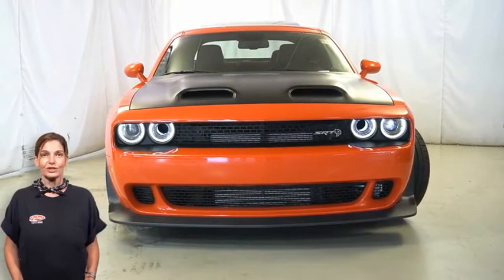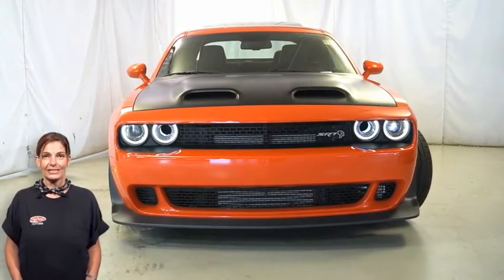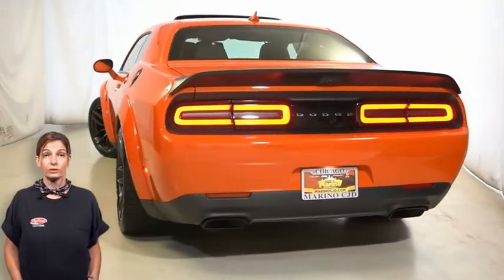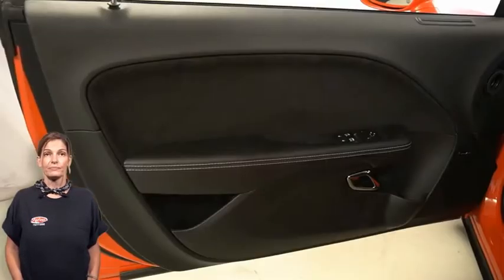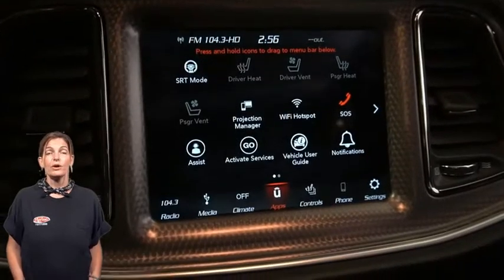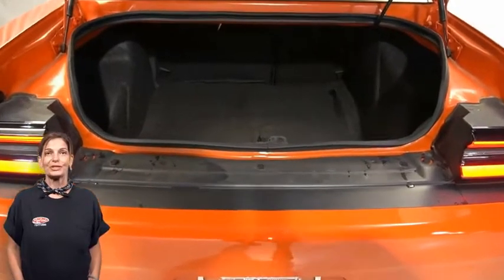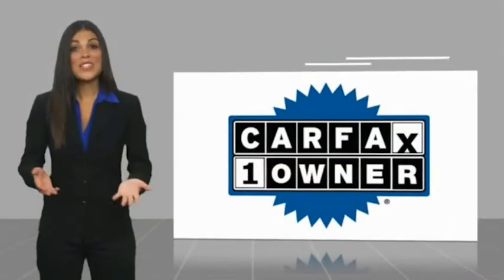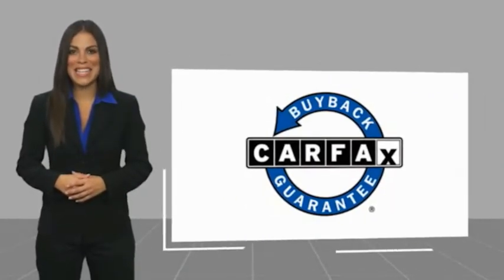2019 Dodge Challenger D5439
2019 Dodge Challenger SRT Hellcat Redeye Widebody

5133 W Irving Park Rd

2019 DODGE CHALLENGER SRT HELLCAT REDEYE WIDEBODY!!! 6.2 LITER SUPERCHARGED V8 HEMI ENGINE!!! STILL UNDER FACTORY BUMPER TO BUMPER AND POWERTRAIN WARRANTY!! ONE OWNER!! ACCIDENT FREE CARFAX REPORT!! 8.4 INCH TOUCH SCREEN DISPLAY!! NAVIGATION!! BACK UP CAMERA!! BLIND SPOT MONITORING!! WIDEBODY FENDER FLARES!! WIDEBODY  COMPETITION SUSPENSION!! LINE LOCK!! LAUNCH CONTROL!! DUAL SCOOP HOOD!! ACTIVE EXHAUST!! AFTER-RUN CHILLER!! CONICAL COLD AIR INTAKE!! SRT DRIVE MODES!! BREMBO 6-PISTON FRONT BRAKES!! SRT POWER CHILLER!! REDEYE BADGING!! HID HEADLAMPS!! POWER SUNROOF!! 18 PREMIUM SPEAKER SOUND SYSTEM WITH TRUNK MOUNTED SUBWOOFER!! SATIN BLACK PAINTED HOOD!! 20 INCH DEVILS RIM FORGED ALUMINUM WHEELS!! SIRIUSXM RADIO!! HEATED SEATS!! VENTILATED FRONT SEATS!! POWER LOCKS!! POWER WINDOWS!!